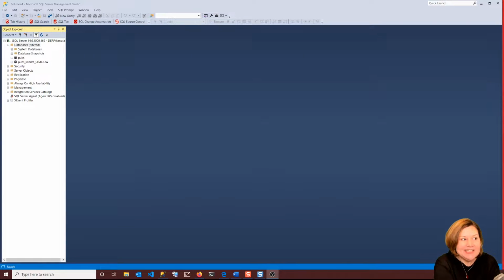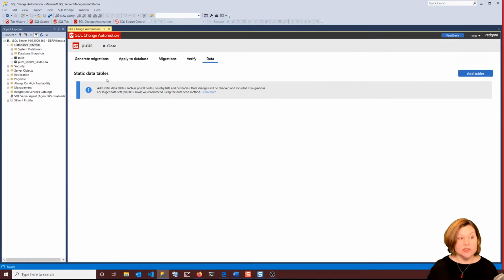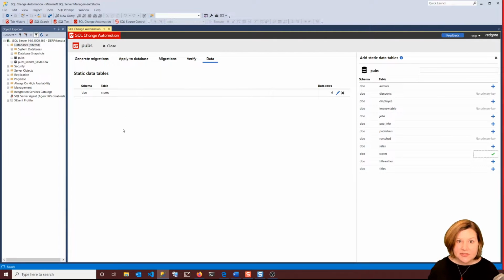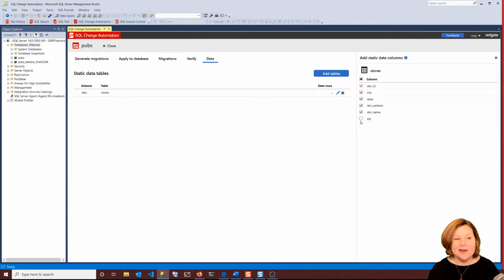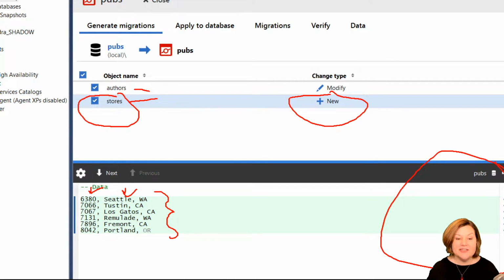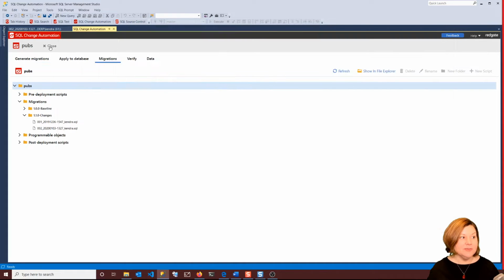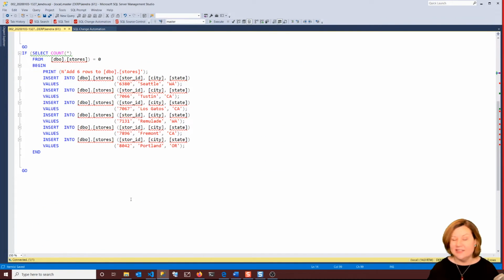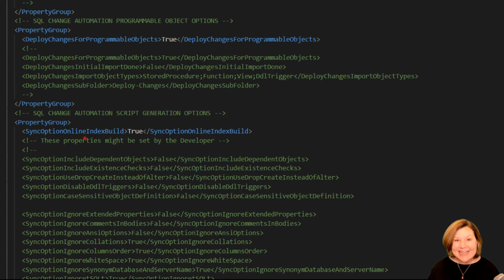SQL Change Automation in SSMS: Static Data and Online Index Creation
In this livestream, Redgate's Kendra Little shows off static data in SQL Change Automation in the SQL Server Management Studio plugin. She also demos a new option that enables you to script index creating with the ONLINE keyword by default.